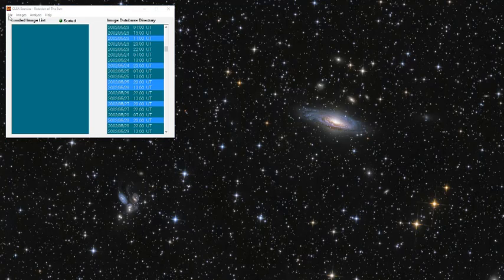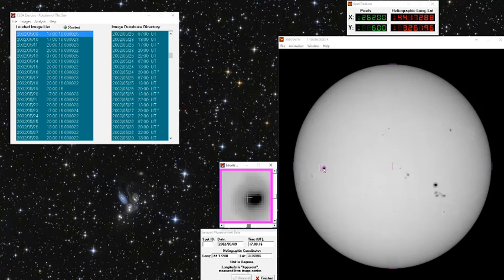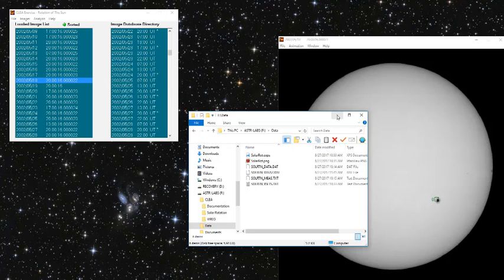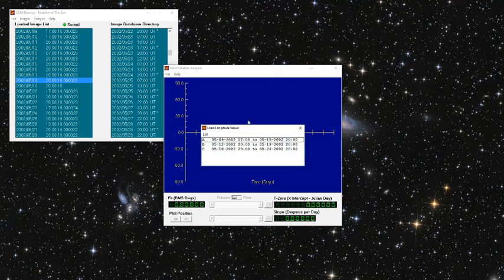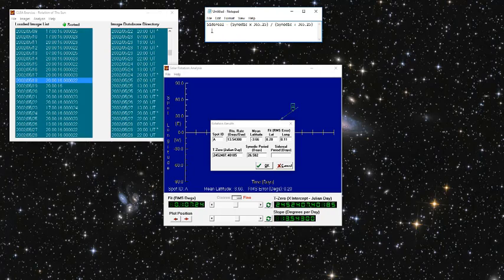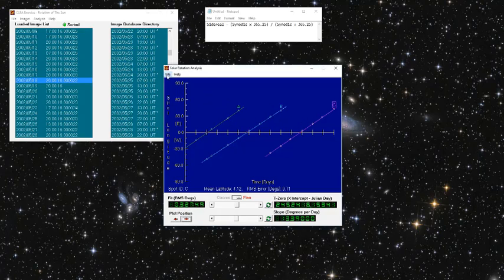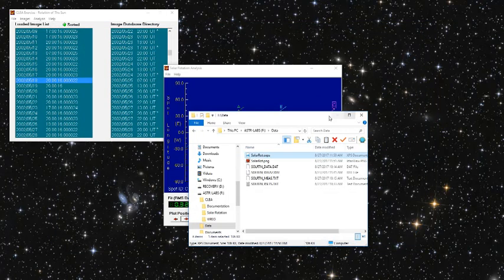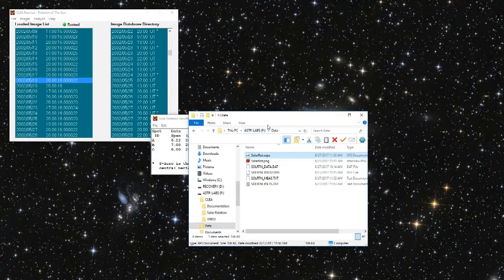Solar Rotation video 950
How to do the Solar Rotation Lab from CLEA